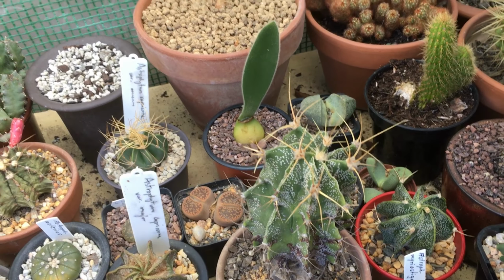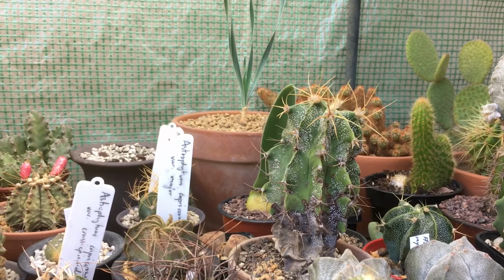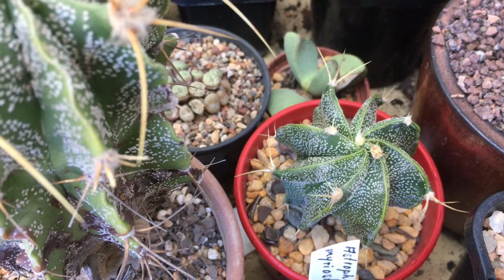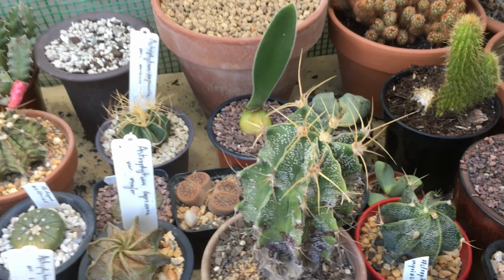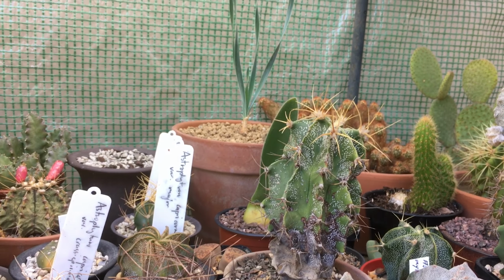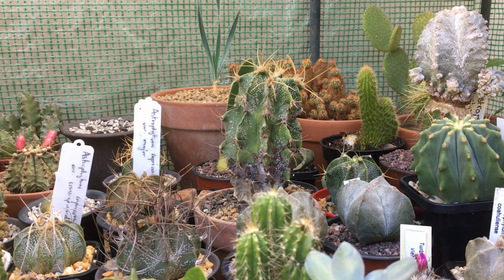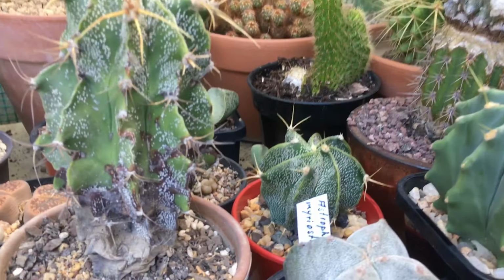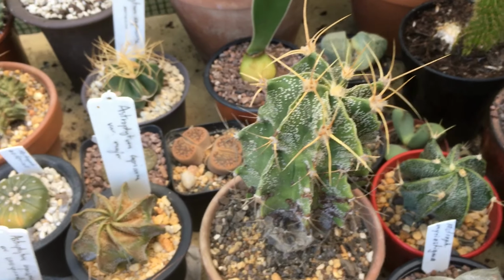12d. Astrophytum ornatum for beginners and amateurs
In this video, I will be briefly going over Astrophytum ornatum, the largest and fastest growing member in the genus.
00:00 Intro
01:18 Growth rate & flowering
02:05 General care & watering
02:44 Types of Astrophytum ornatum
03:16 Winter care
03:46 Propagation
04:09 Soil
04:41 Ending + picture + end screen
Artist: Diamond Ortiz
Song: A to the O